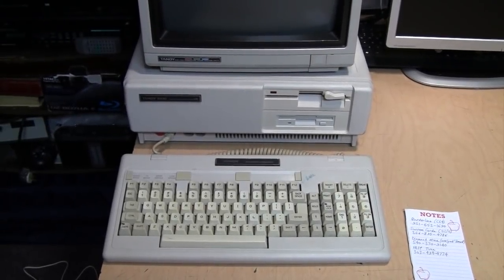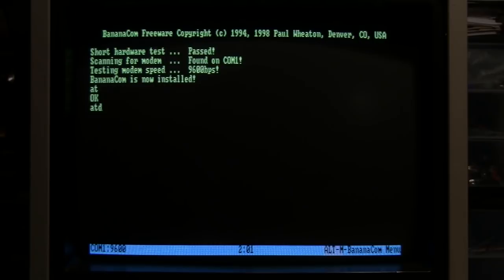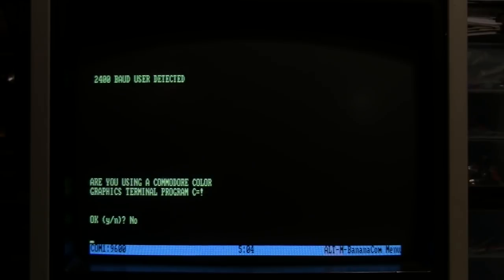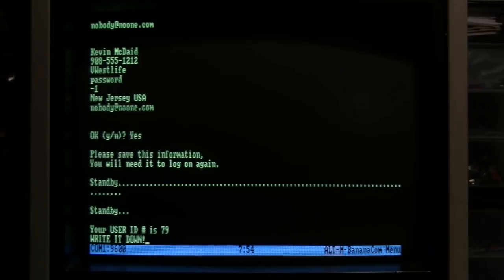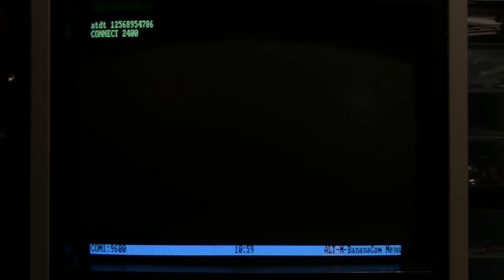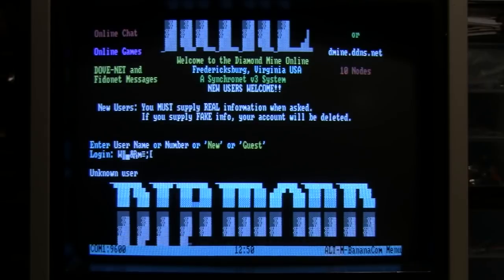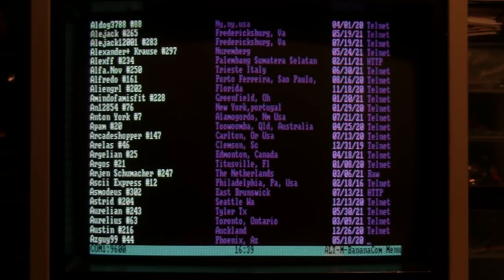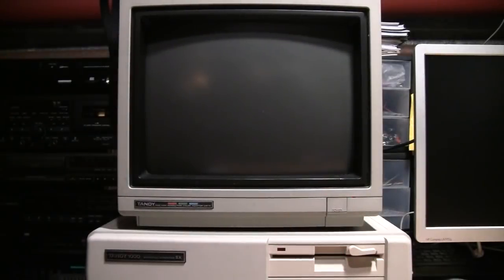Online, 1989 style: Dialing into BBSes with a vintage Tandy 1000 modem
Many old PCs come with an internal modem. They're useless, right? No! There are still Bulletin Board Systems (BBSes) which you can dial into and relive the online experience from 30+ years ago. Here I try out the internal 2400 bps modem in my Tandy 1000SX.